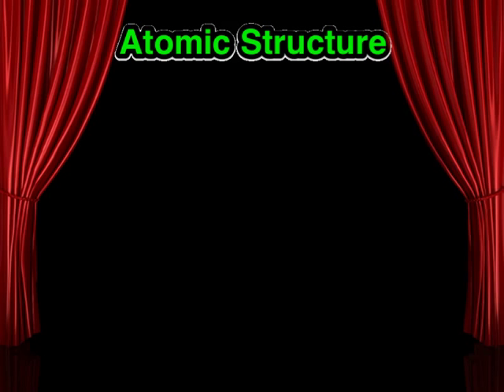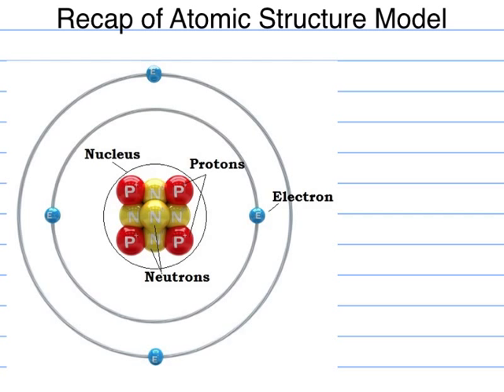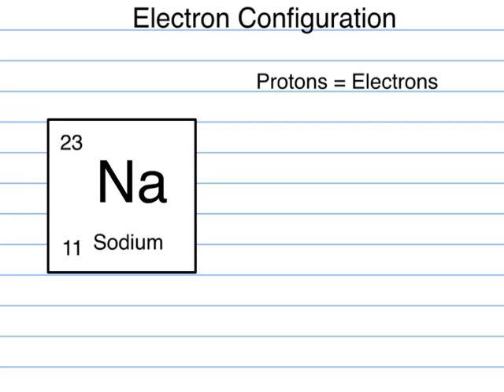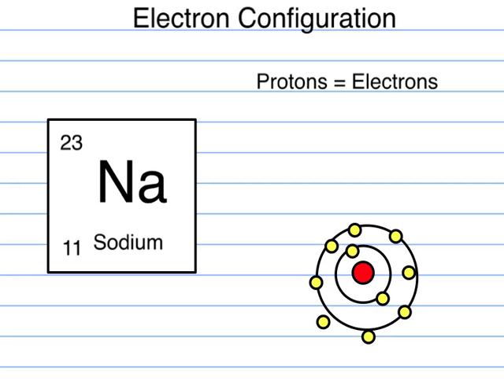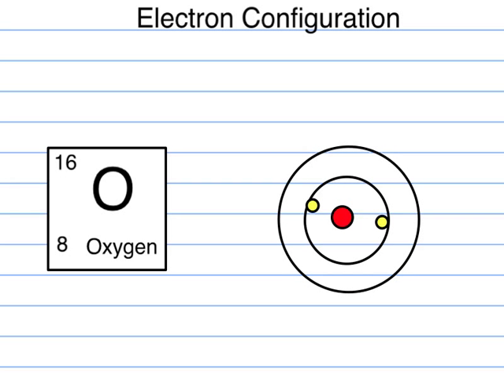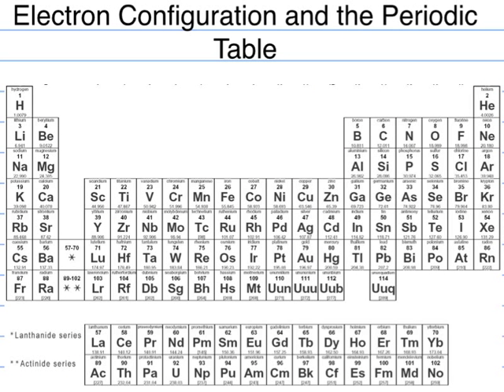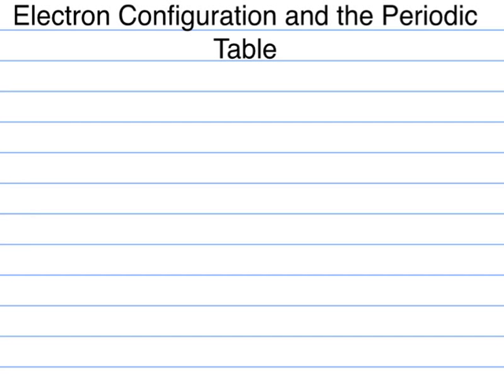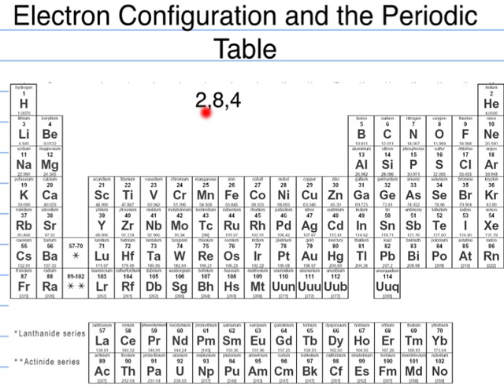C4 Lesson 2 Electron Configuration OCR Gateway